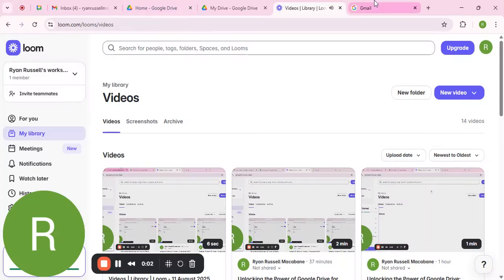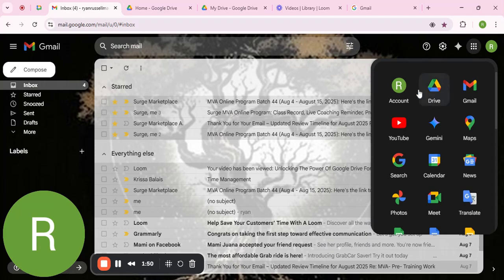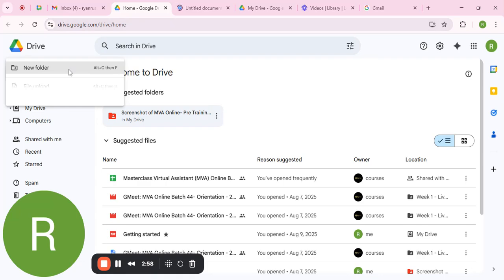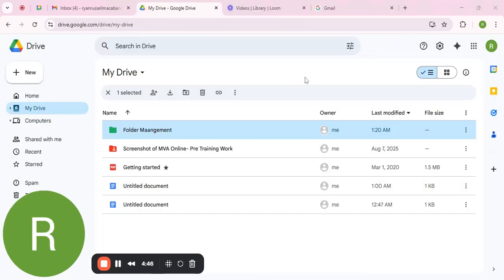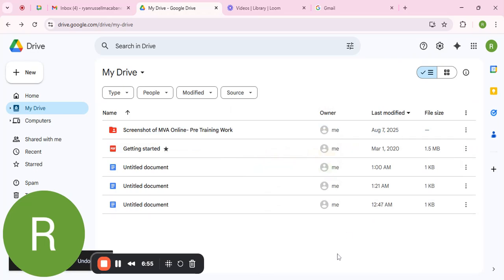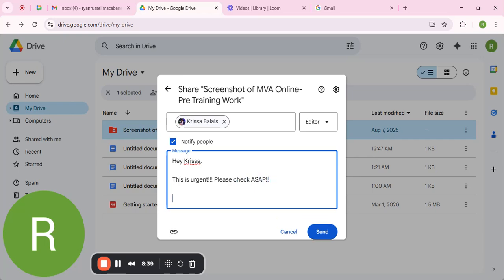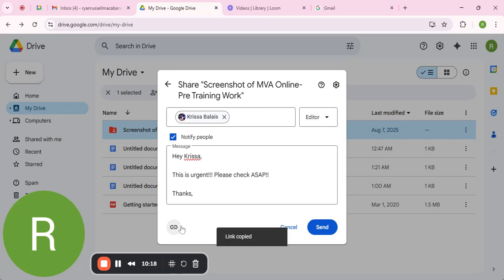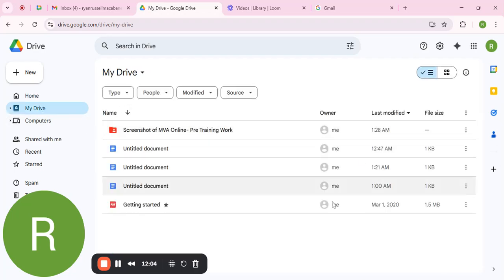Google Drive File & Folder Management — Organize and Share Like a Pro!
Description:
Learn Google Drive file and folder management step-by-step in this easy tutorial! In this video, Russell demonstrates how to create folders, organize files, and share them effortlessly, allowing you to stay productive anywhere. Whether you’re working from home, in the office, or on the go, mastering Google Drive will save you time and keep your files neatly organized.

📌 What you’ll learn in this video:

How to access and navigate Google Drive

How to create and name new folders

How to move files into folders

How to rename or delete folders

How to share files and folders using links